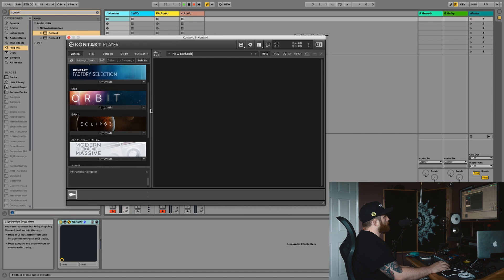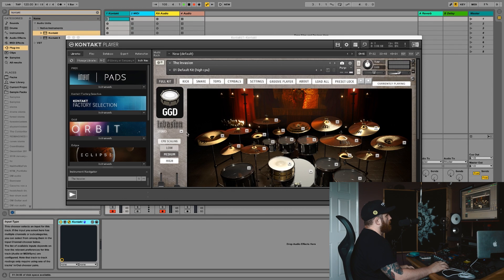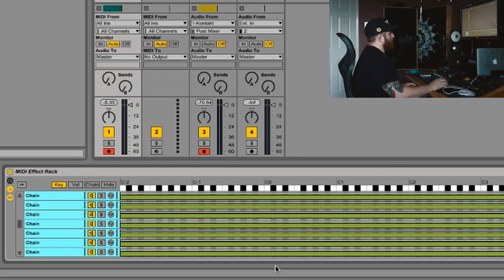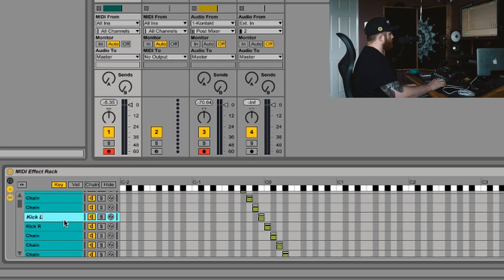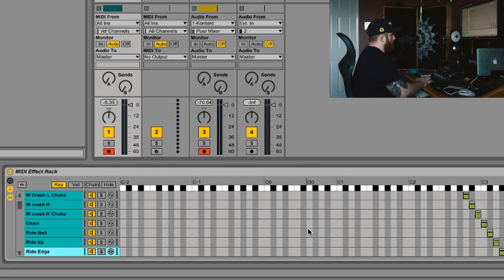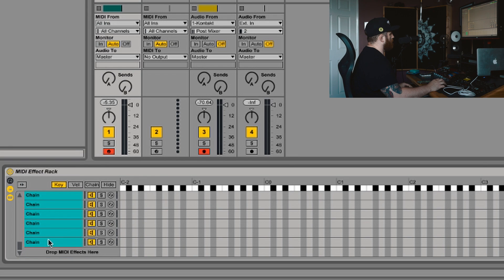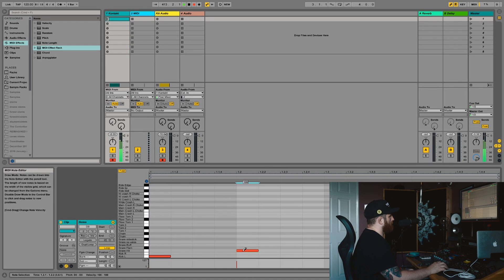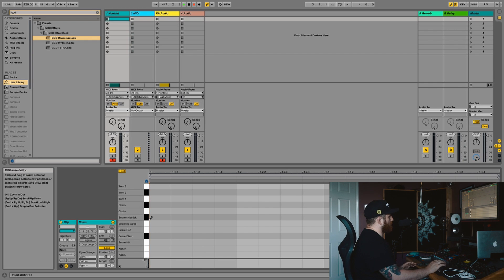Ableton Live Drum Map tutorial (Getgood Drums in Ableton Live)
Ableton Live Drum Maps are possible. The Drum Rack in Ableton Live 9 is designed with EDM in mind. That is, the way an EDM producer would approach drums, adding samples to pads, which are usually one-shot samples. However, if you're approaching it from the perspective of a real drummer on a real drum kit, with plugins such as Getgood Drums or Superior Drummer, the Drum Rack isn't appropriate. This creates a problem, because the midi editor in Ableton Live is mapped to show the keyboard keys only. I don't know about you, but I can't remember if C1 or D#-1 is my kick drum, nor which key from B2-F#3 is the exact hi hat articulation I want. What I need is a drum map, much like you can easily create in Cubase. There is a way to do this in Ableton, its a bit clunky but once its done, you can save it for future recall.

In this video I'm using Getgood Drums Invasion through the free Kontakt player.